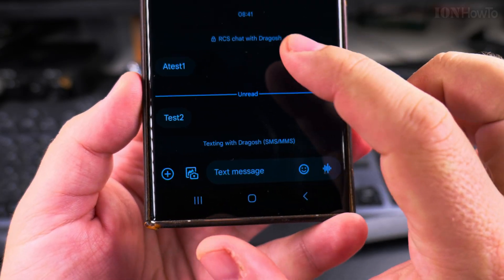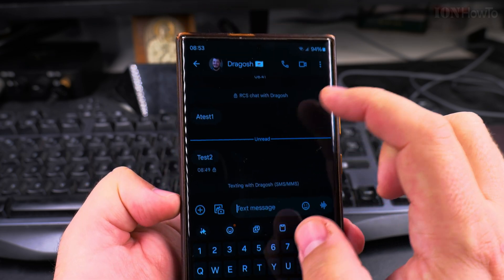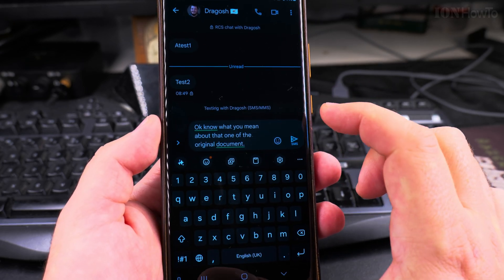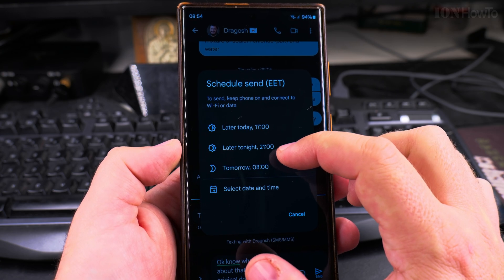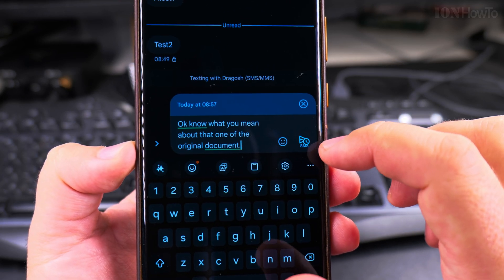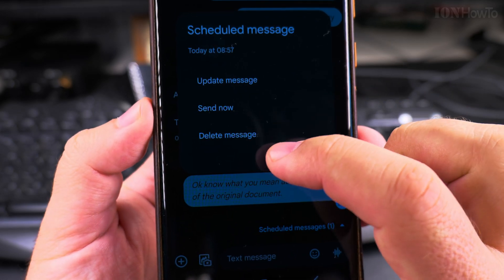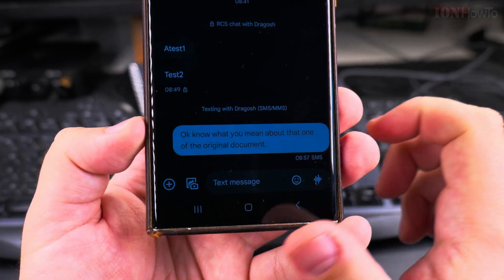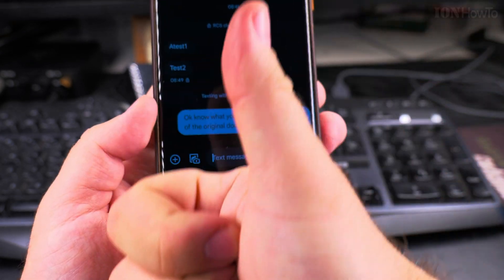Schedule Text Messages on Samsung Galaxy Android Devices to Send Later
Samsung Galaxy Android Devices Schedule Text Messages tutorial to Schedule Messages to be  Send Later.
Message Scheduling on Samsung Android phones with the Google Messages App.
Messaging App Tips Tech Tutorial.

Samsung Android  Schedule Text Messages to Send Later or How to Schedule Messages on Samsung Android phone.
Schedule Texts Google Messages and Schedule Messages on Android  Samsung phones.
Message Scheduling Features on Samsung Galaxy Android Devices.
Set Up Scheduled Texts on Android, How to Schedule SMS and RCS on Android. Message Scheduling Tips to Send Messages Later Android.
Scheduled Text Messages Tutorial.

In this step-by-step tutorial, I'll show you how to schedule text messages on your Samsung Android device to send at a later time. This feature is useful for sending birthday wishes, reminders, or any important messages without having to remember to send them manually at the specific time.
Scheduled text messages can be SMS or RCS messages and you will see the messages that are scheduled in queue to be sent.
You can cancel a scheduled text message or modify it to be rescheduled.
Any time you schedule a text message the date and time have to be in the future.

By the end of this video, you'll know how to set up and schedule text messages using your Android phone, ensuring your messages are sent exactly when you want them to be sent and not sooner or later.

If you check your messages at night at 1AM and you want to reply but you don't want to disturb the recipient with a text message reply at night, the schedule text message option works great and 8AM next morning is one of the quick date-time templates to be used when scheduled messages date and time selector shows up.

Scheduled text messages also work great when you don't have a cellphone signal in an airplane or in the mountains and you still want to reply to messages without trying to send the text immediately and receiving a text message delivery failure because of no signal.
Schedule the messages to be sent later when you have signal.

First, I'll show you how to access the messaging app on your Samsung Android device and navigate to the settings where you can find the message scheduling options. I'll demonstrate step-by-step how to compose a message, set the desired date and time, and schedule it to send later. Whether you're using Google Messages, Samsung Messages, or any other messaging app with scheduling capabilities, I'll provide tips and tricks to help you make the most out of this feature.

Scheduling text messages can help you stay organized and on top of your communication, especially for those who have busy schedules. This video will also cover various scenarios where scheduling messages can be particularly beneficial, such as sending reminders for meetings, follow-up texts, or greetings for special occasions.

By watching this tutorial, you'll learn how to easily schedule text messages on your Samsung Android device, ensuring your important communications are never missed.

Any questions?